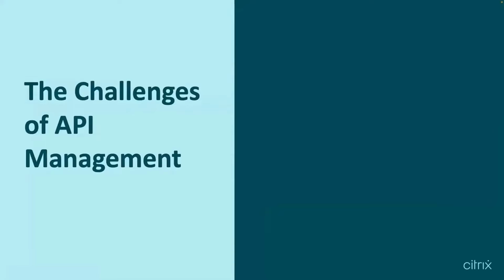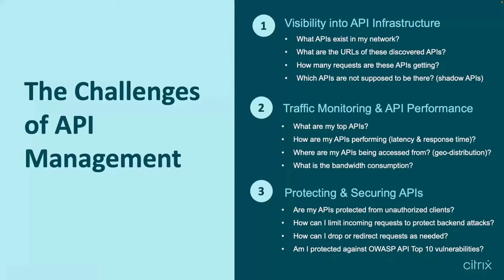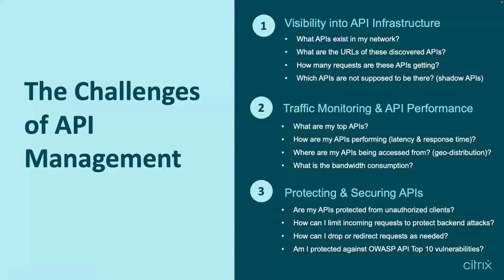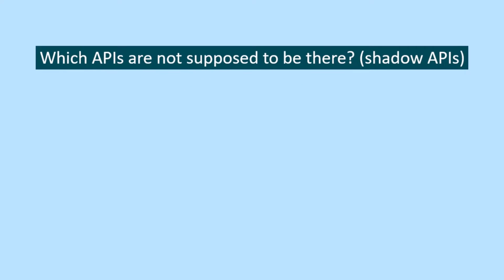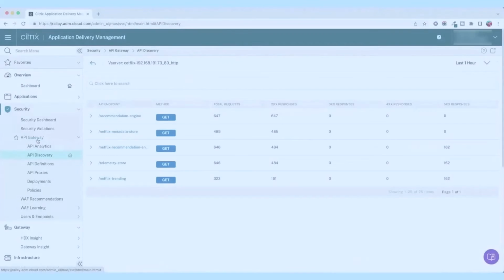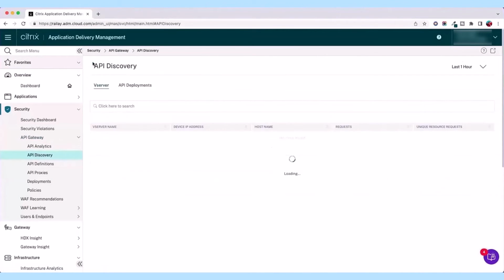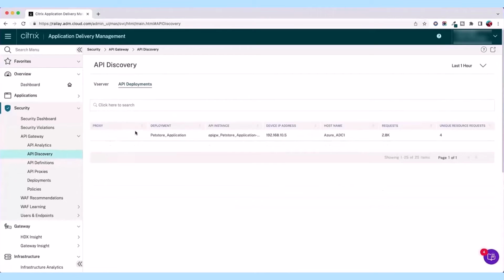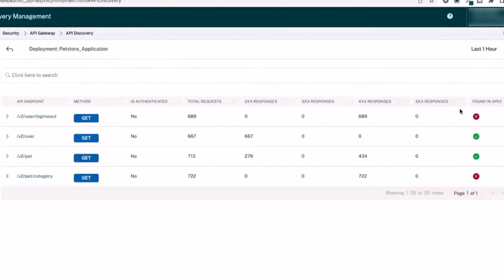Citrix Features Explained: Discover Shadow APIs with the Citrix ADM Service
Improve your security posture by discovering shadow APIs which are APIs that are previously unknown and not supposed to exist according to known specification. The Citrix ADM Service allows you to discover shadow APIs through the “API Discovery” feature.